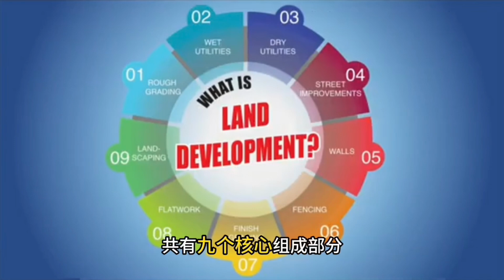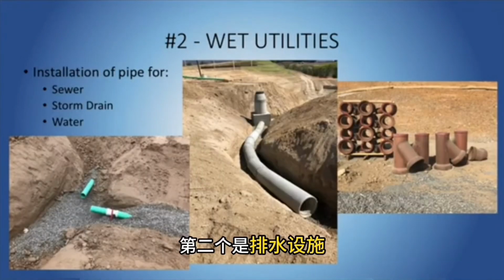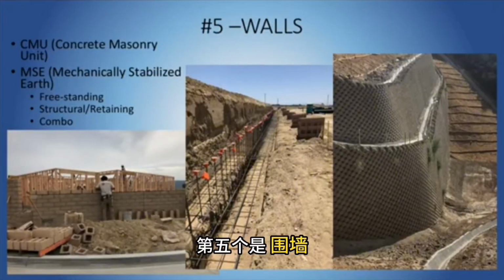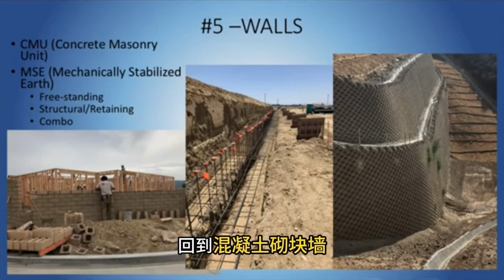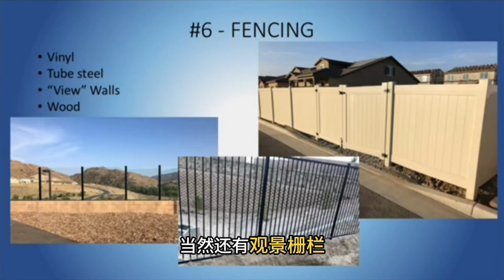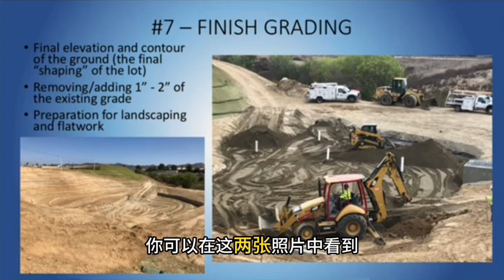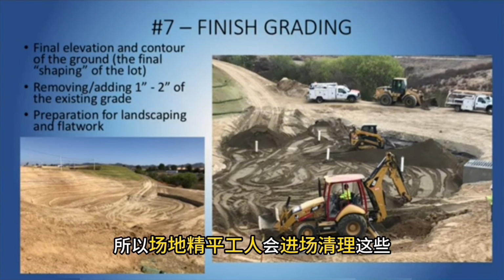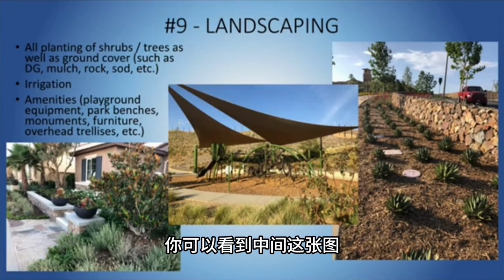什么是土地开发？landdevelopment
什么是土地开发？什么是土地开发？ - 土地开发即将未开发的土地转变为可用于建筑的地产的过程，涉及所有建房前的准备和改造工作，共有九个核心组成部分。